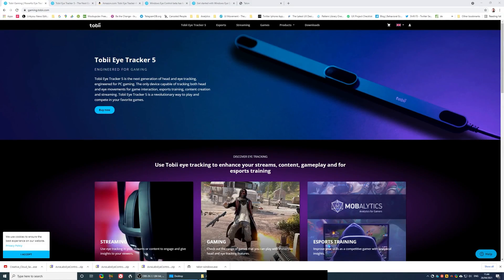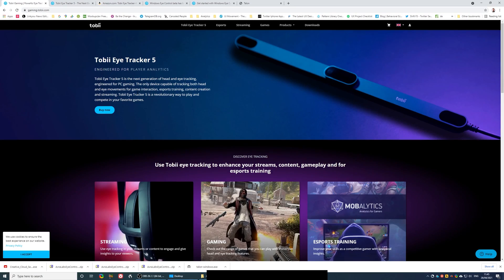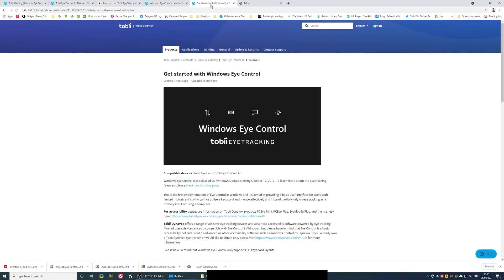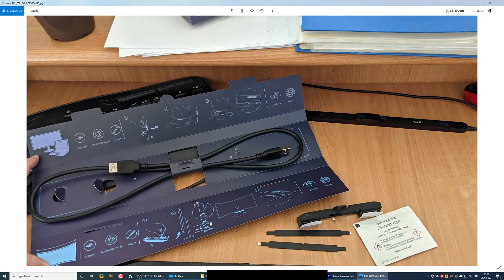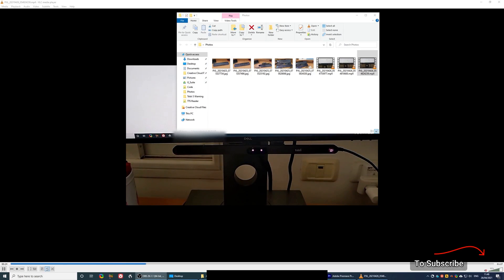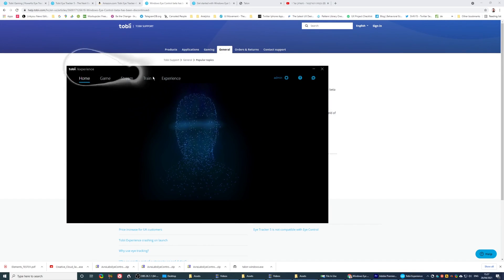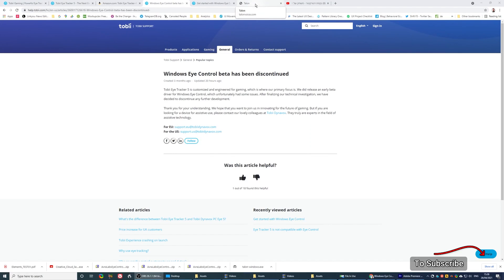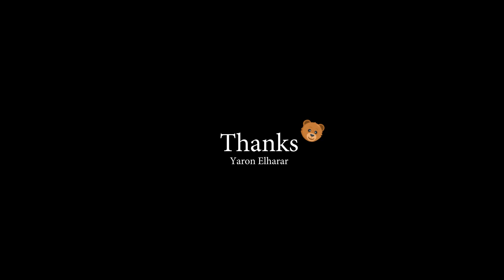Tobii Eye Tracker 5 Is A Downgrade (non gaming use warning)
If you're planning to purchase Tobii Eye Tracker 5 You need to know that in some Aspects it is a downgrade. There is at least one major difference between Tobii Eye Tracker 4c and Tobii Eye Tracker 5. version 5 of the eye tracker no longer supports the Windows eye control feature

So if you have Tobii Eye Tracker 4c and you're used to controlling your computer using your eyes, and thinking of upgrading it is important for you to know that Tobii Eye Tracker 5 no longer supports Windows eye controller.

If this ability is important to or if you're thinking of buying and I tracking device to control your computer in and out of the games, Tobii Eye Tracker 5 is not the device for you.

In the video I go through the very basic features that Tobii experience has to integrate with Windows 10 when you're finished playing a game and want to continue using the device effectively.

Bottom line if your planning to invest the steep price +$230, You need to know that you'll be getting an eye tracker device that is not recognized Windows eye control.

Although for some reason this feature was loss in the upgrade between Tobii Eye Tracker 4c and 5, Tobii support will happily direct you to another device by them that is five times the price.